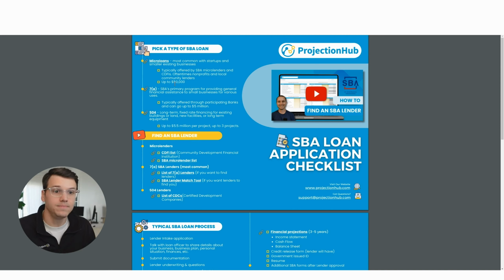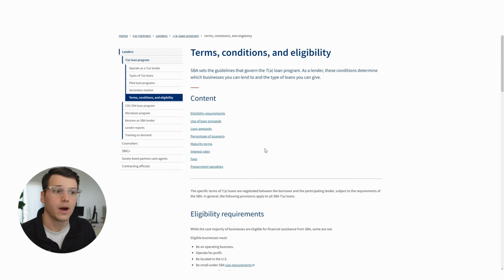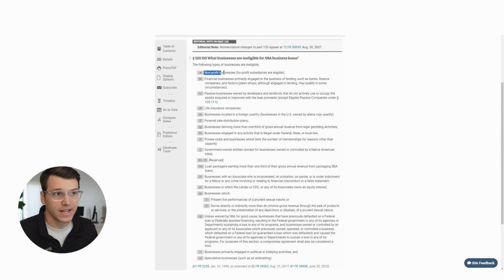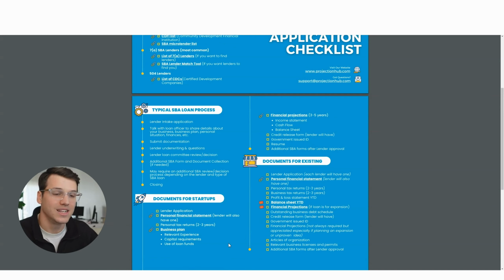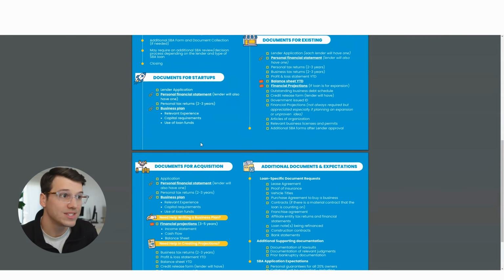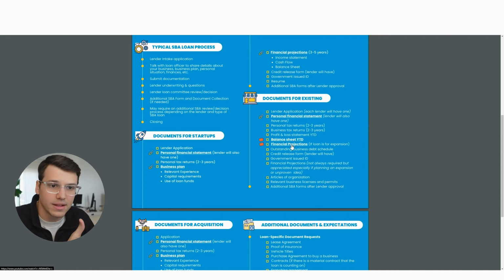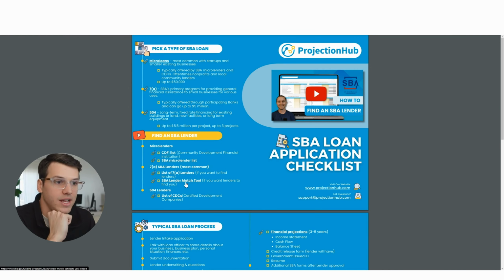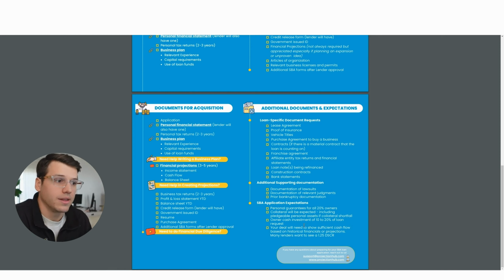How to Get an SBA Loan - The Ultimate Guide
Securing funding for your small business can seem like a daunting task, especially when navigating the complex terrain of Small Business Administration (SBA) loans. To demystify this process, let's delve into a step-by-step guide that highlights essential tips and tools, making it simpler for entrepreneurs to access the financial support they need.

00:00 - Introduction
01:30 - SBA Loan Process Overview
02:23 - Using the SBA Loan Application Checklist
03:02 - Types of SBA Loans Explained
04:04 - Microlenders and Their Importance
05:43 - 7A Loans and Lenders
07:10 - 504 Loans for Large Investments
08:31 - Choosing the Right Type of SBA Loan
09:02 - Eligibility and Requirements for SBA Loans
11:11 - Understanding Loan Eligibility and Restrictions
12:22 - The SBA Loan Application Process
17:06 - Expectations and Duration of the SBA Loan Process
19:00 - Required Documents for SBA Loans
23:18 - Financial Projections and Business Plans
26:32 - Finding the Right SBA Lender
31:42 - Application Tips and Expectations
34:41 - Improving Your SBA Loan Approval Chances
38:21 - Conclusion and Support Information